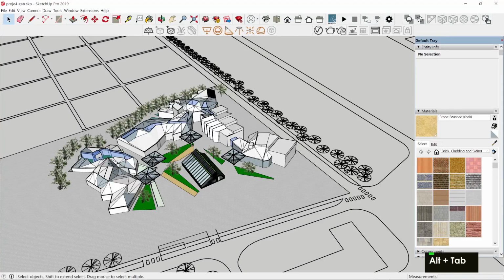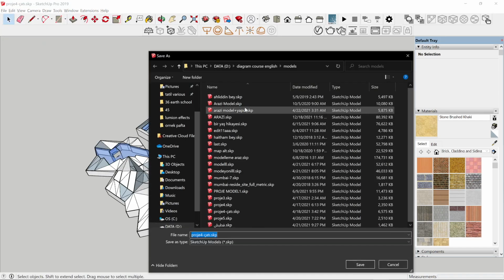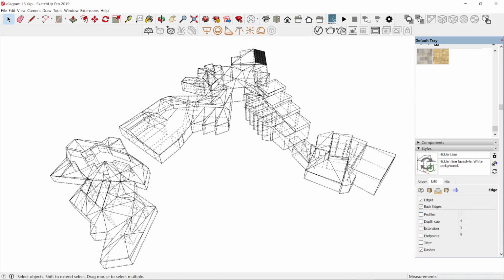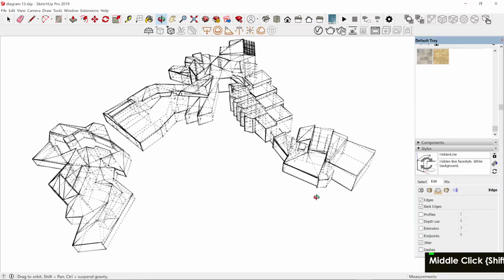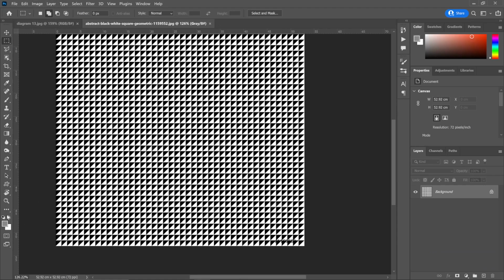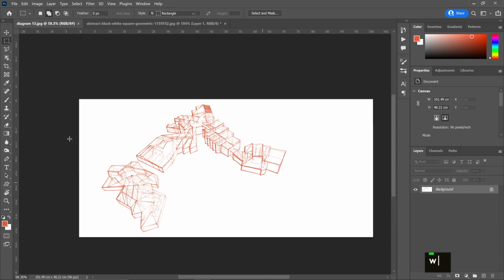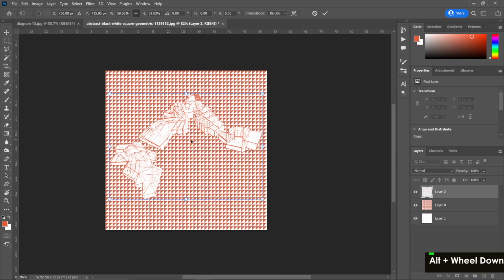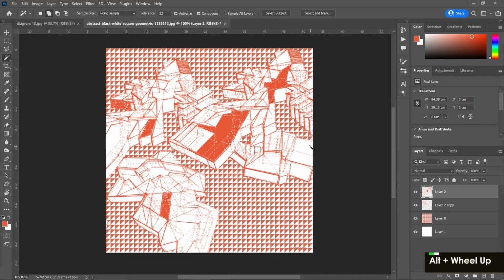Easy Architectural Diagram with Photoshop: Abstract Representation of Massing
In this tutorial, you'll learn an abstract style of showing your conceptual mass. Consider it as brainstorming of what can be done rather than a final result.
It really helps the channel and lets us know you want more content like this.

If you're looking for more tutorials, check my udemy course on diagrams, and don't forget to give us 5 stars rate please :))

If you want to get your portfolio created in 21 days or less with unlimited mentorship, check out my premium boot camp: